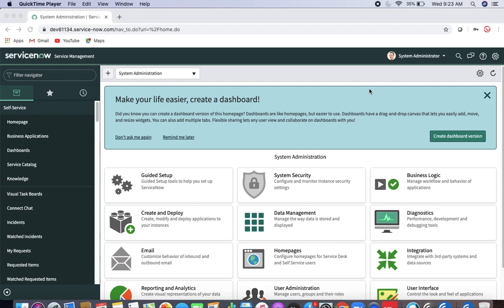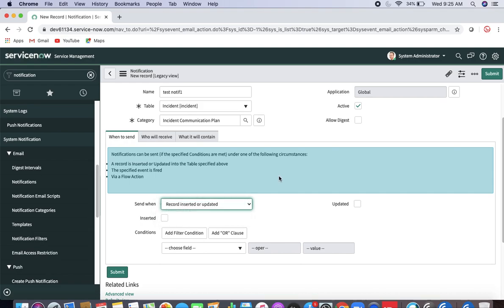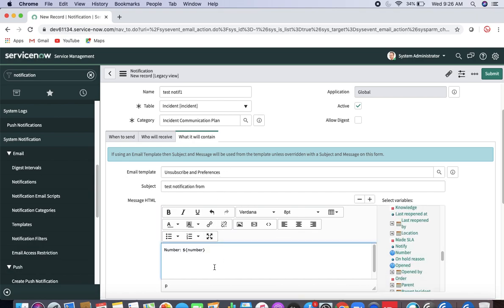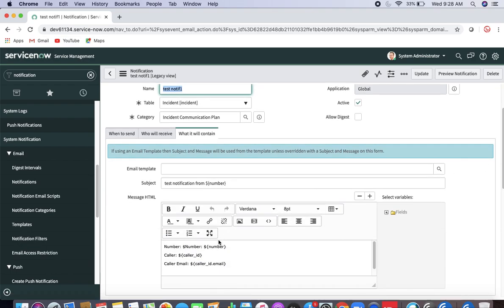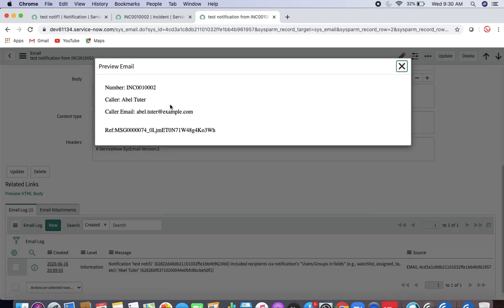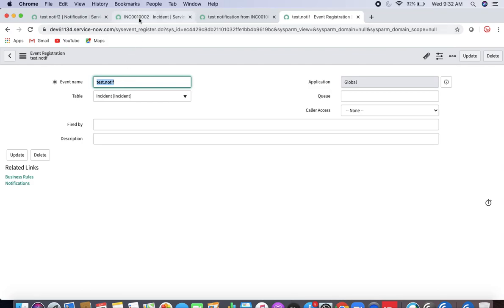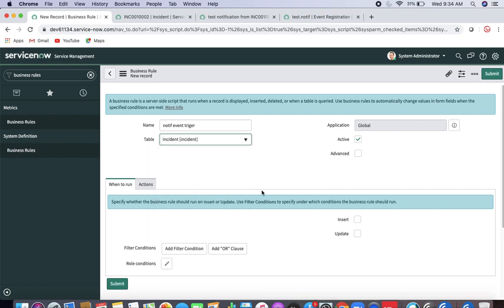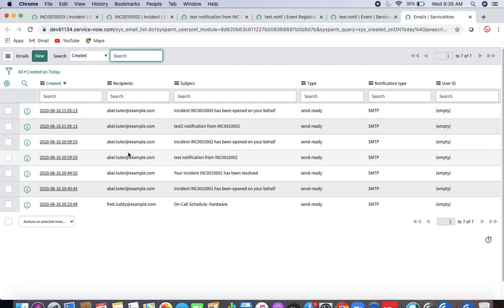Notifications || Event || ServiceNow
All production instances can send and receive email using ServiceNow-provided resources.